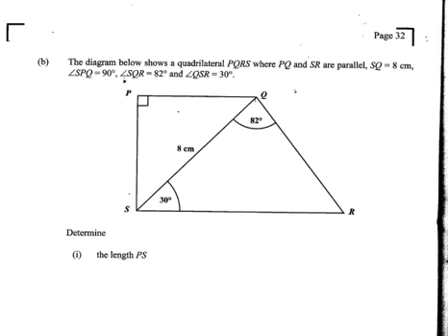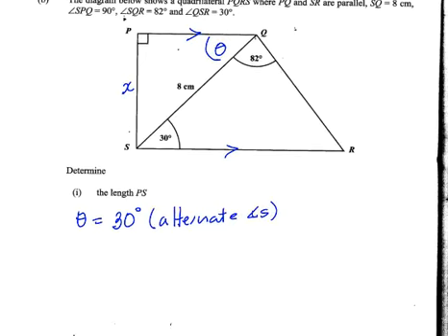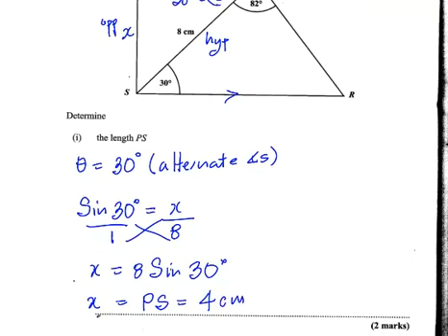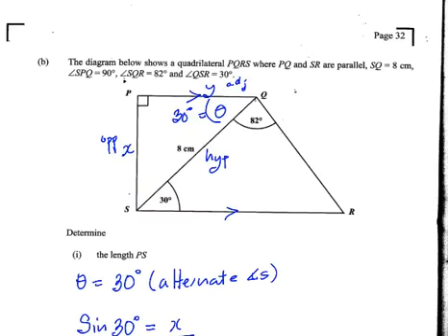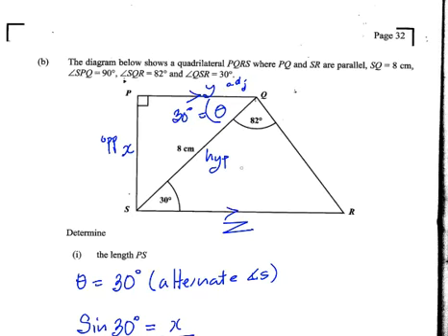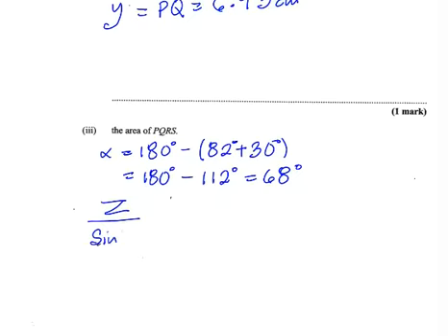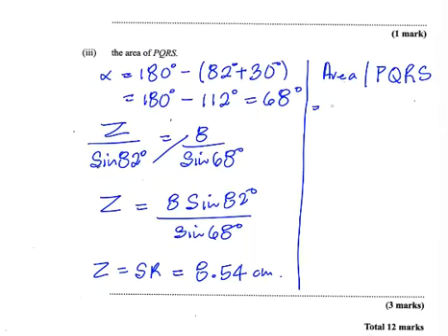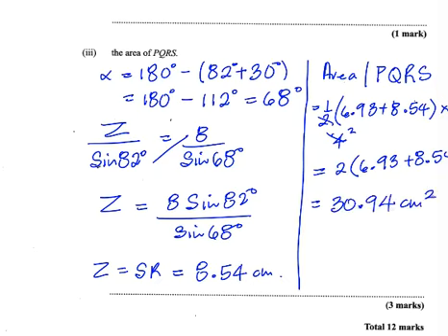May 2019 Q9b Trigonometry 2